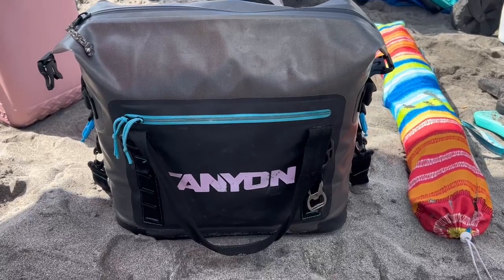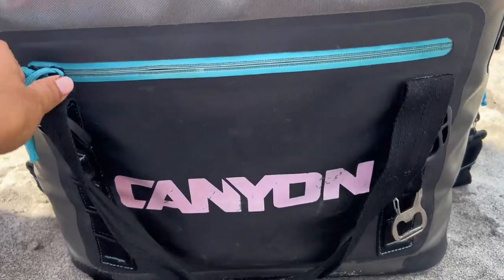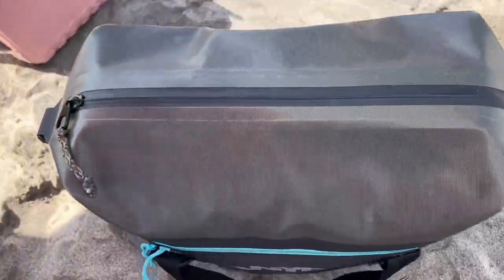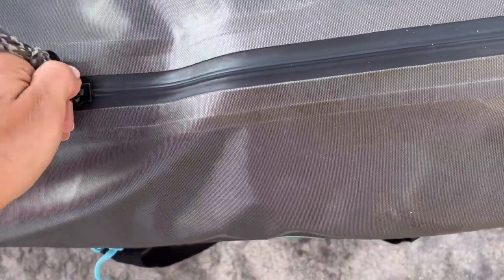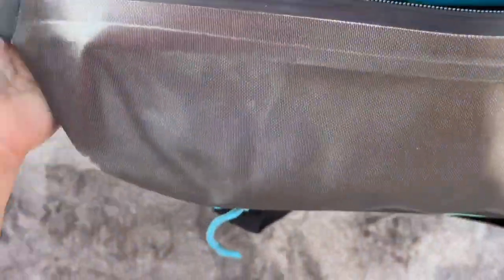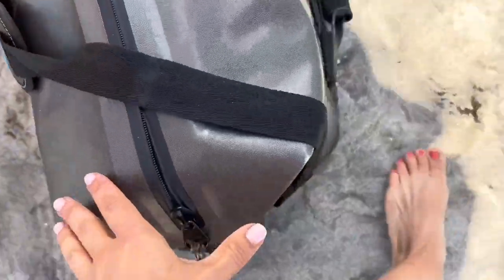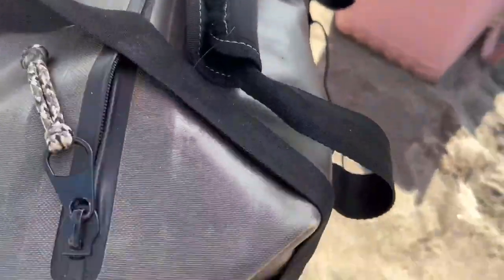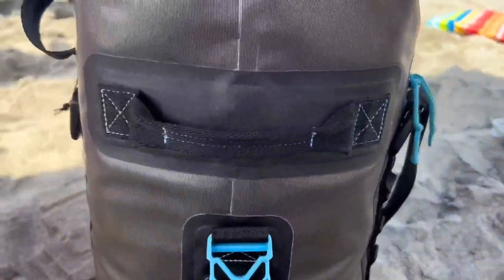CANYON COOLERS Nomad 30qt Soft Cooler Blue Review